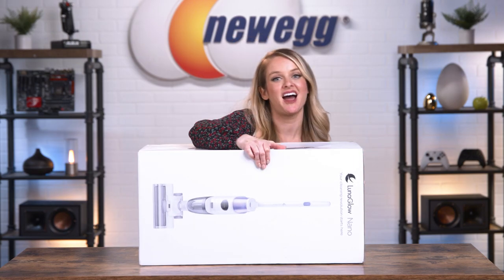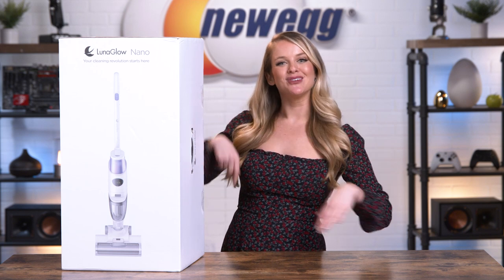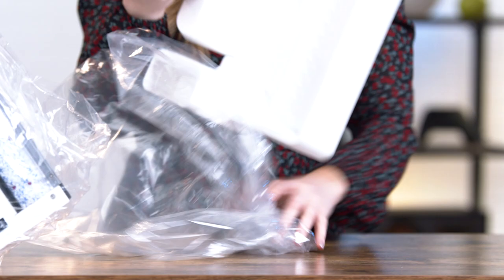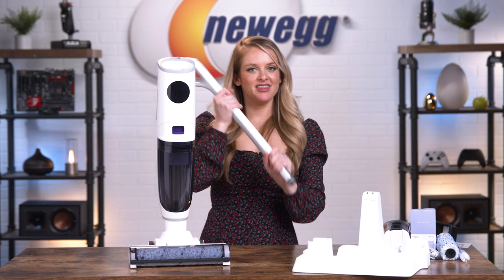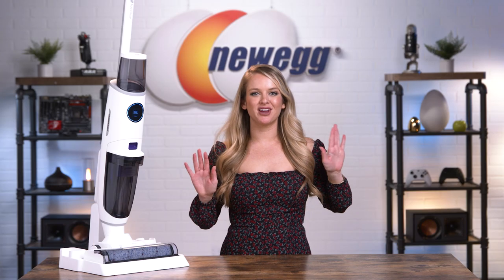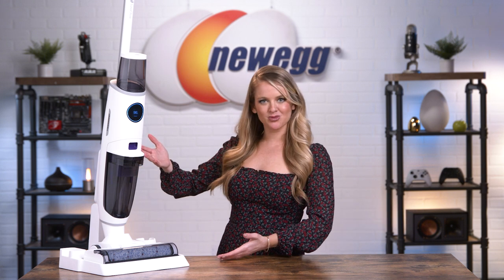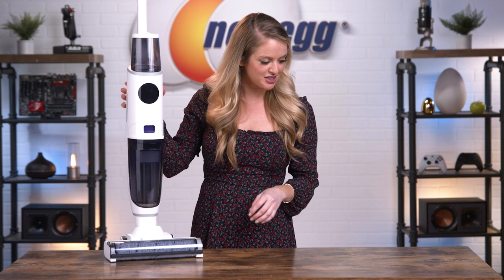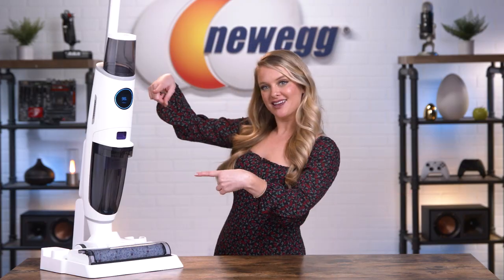This 3-in-1 Vacuum Makes Cleaning a BREEZE! Lunaglow Nano 3-in-1 Vacuum - Unbox This!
Say goodbye to your mops and brooms, the Lunaglow Nano 3-in-1 vacuum cleaner can handle whatever messes your floor throws at it! From dust, to pet fur and dander, to spills, or mud...this wet/dry vacuum cleaner does it all in half the time. It features a super powerful suction and a self-propelled multi-function brush roll. It vacuums and mops your floor in one single pass. Gone are the days of sweeping your whole home, and then going BACK over it with a mop! This guy does it in one fell swoop. It’s also self-cleaning! It’s equipped with two separate tanks for clean and dirty water which means you won’t be spreading gross, used water around on your floors.

If it's time to enhance your cleaning capabilities, shop the Lunaglow Nano 3-in-1 Vacuum Cleaner here!

00:00 - Introducing the Lunaglow Nano 3-in-1 Vacuum Cleaner
00:26 - Describing the Lunaglow Nano 3-in-1 Vacuum Cleaner
1:02 - ASMR Unboxing the Lunaglow Nano 3-in-1 Vacuum Cleaner
4:02 - Specs of the Lunaglow Nano 3-in-1 Vacuum Cleaner
5:08 - Demo of the Lunaglow Nano 3-in-1 Vacuum Cleaner